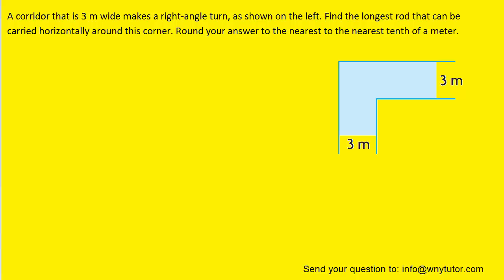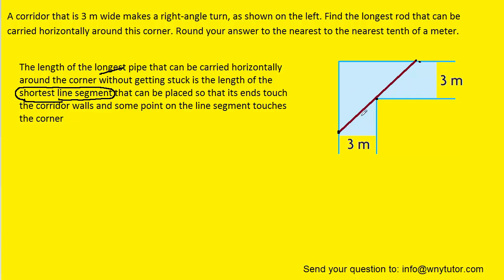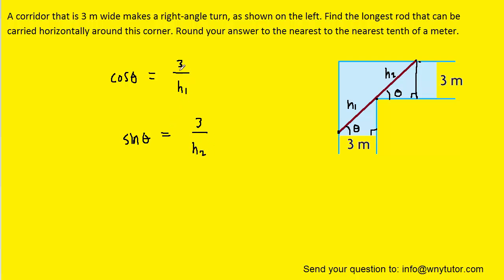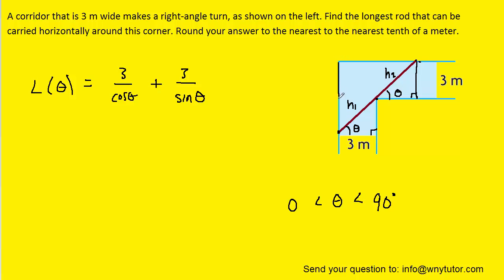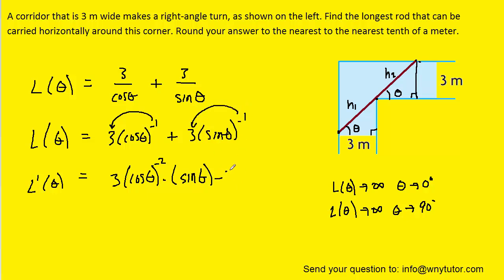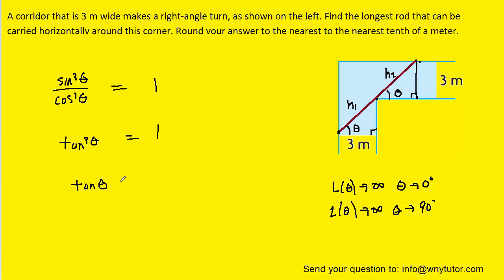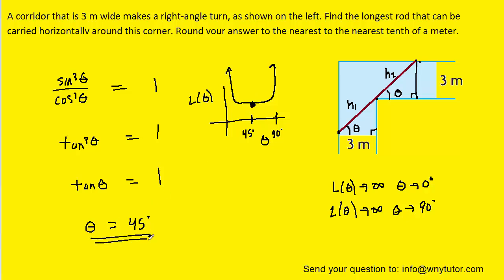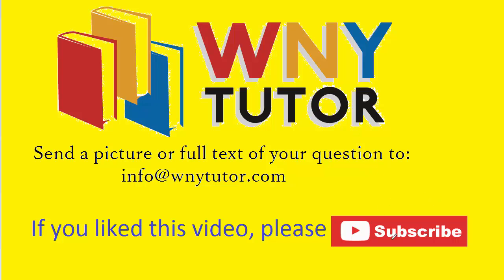A corridor that is 3 m wide makes a right-angle turn, as shown on the left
A corridor that is 3 m wide makes a right-angle turn, as shown on the left. Find the longest rod that can be carried horizontally around this corner. Round your answer to the nearest to the nearest tenth of a meter.